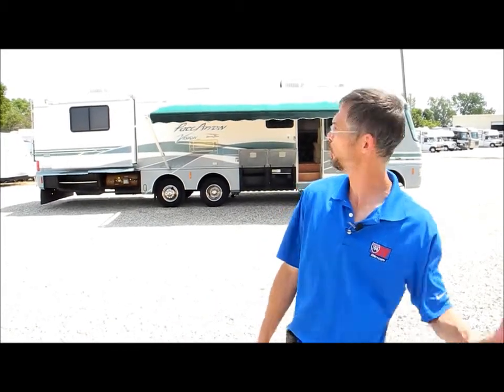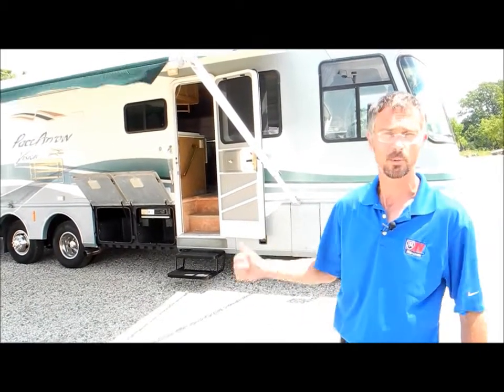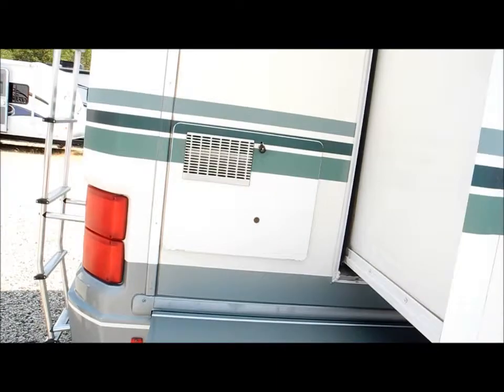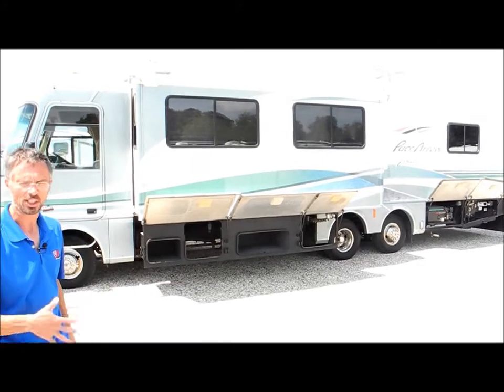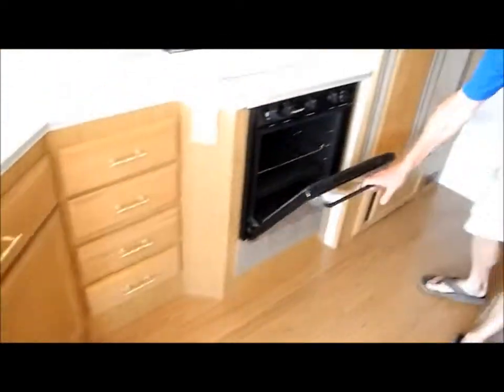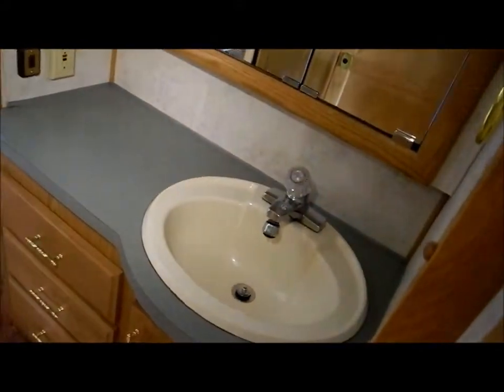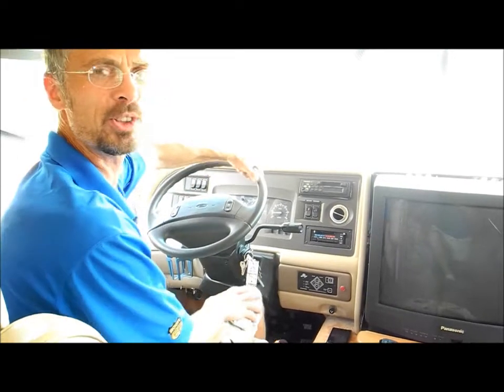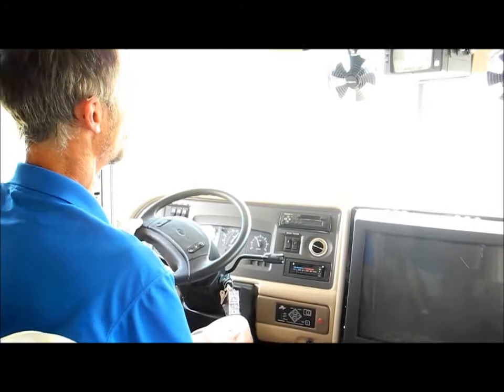*SOLD* i94rv.com 97 Pace Arrow Vision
ILLINOIS WISCONSIN RV DEALERS I94RV CAMPER MOTORHOME CAMPING TRAVEL TRAILER